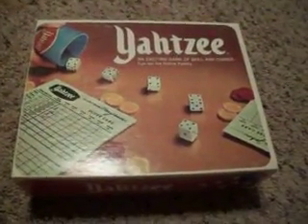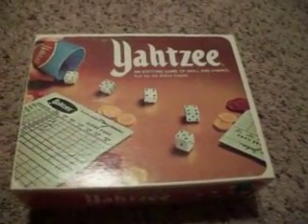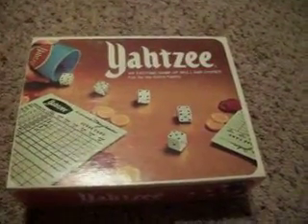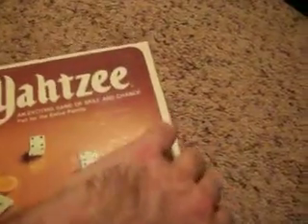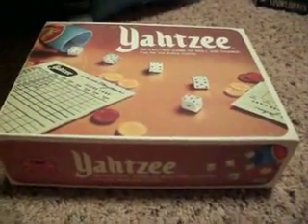1978 Yahtzee Game New in Box! Has never been played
In this video I show off my 1978 Yahtzee Game. The chips and dice still remain in the original plastic. It has all the original pieces and has clearly never been played.